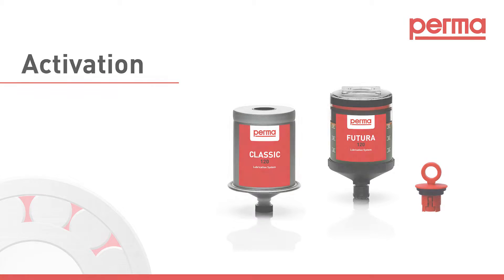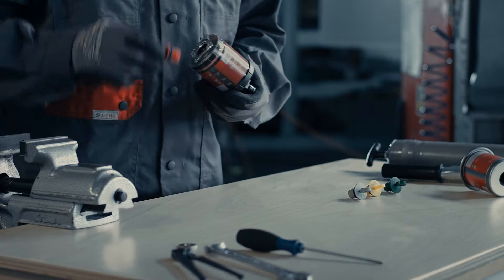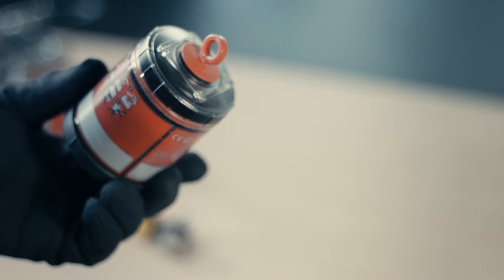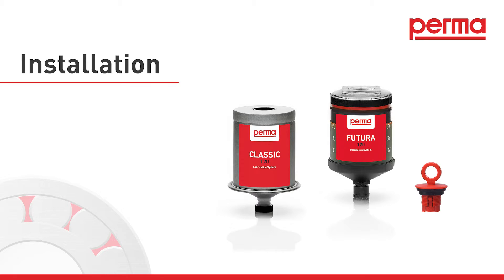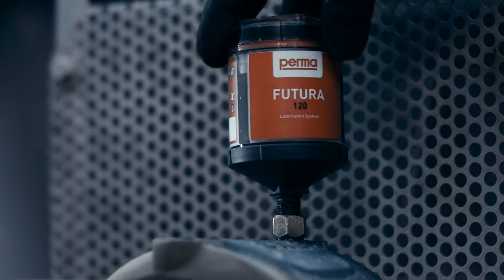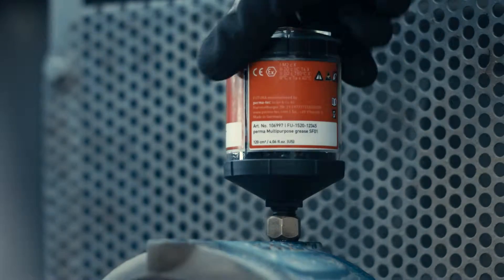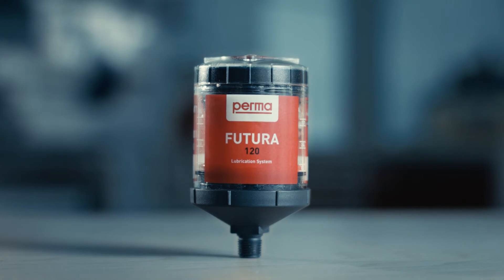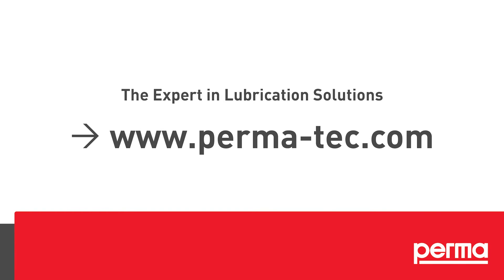perma CLASSIC / FUTURA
Simple, robust, reliable

perma CLASSIC and perma FUTURA can be used for all applications with ambient temperatures of 0 °C to +40 °C / 32°F to 104°F. The reliable operating principle is based on an electrochemical reaction. The lubrication period is determined by color coded activator screws (and the average ambient temperature). Depending on your application’s requirement, you may choose to discharge 120 cc / 4.06 oz in a period of 1, 3, 6 or 12 months. The activator screw generates pressure (max. 4 bar / 58 psi) which moves the piston forward and continuously injects small lubricant amounts into the lubrication point.